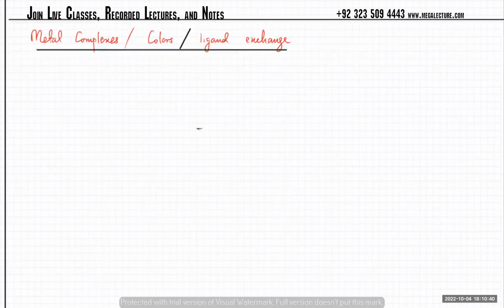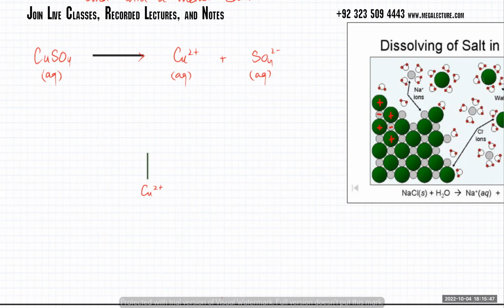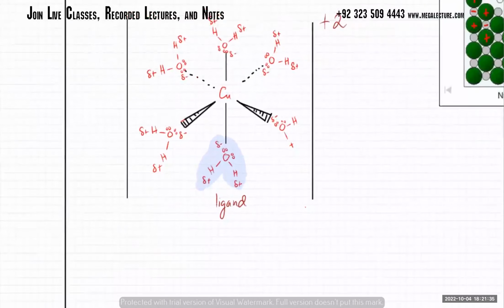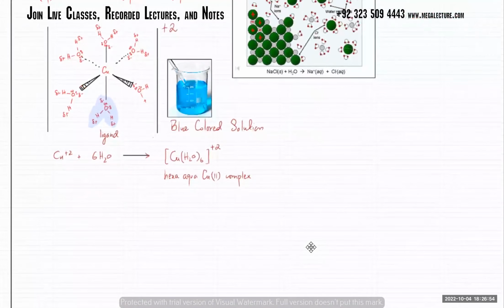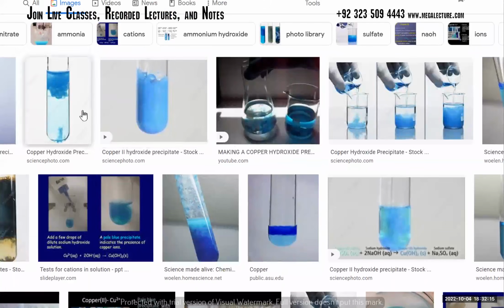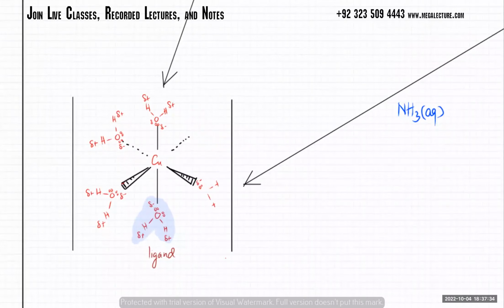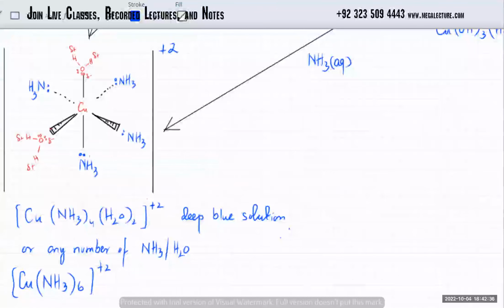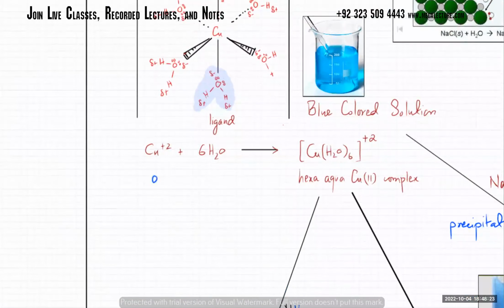A Level Chemistry | Chemistry of Transition Elements | Lecture 5 | Metal Complexes | Ligand Exchange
A Level Chemistry | Chemistry of Transition Elements | Lecture 2 | Catalyst
"1 define a transition element as a d-block element which forms one or more stable ions with incomplete d orbitals
2 sketch the shape of a 3dxy orbital and 3dz2 orbital
3 understand that transition elements have the following properties:
(a) they have variable oxidation states
(b) they behave as catalysts
(d) they form colored compounds
4 explain why transition elements have variable oxidation states in terms of the similarity in the energy of the 3d and the 4s sub-shells
5 explain why transition elements behave as catalysts in terms of having more than one stable oxidation state, and vacant d orbitals that are energetically accessible and can form dative bonds with ligands
6 explain why transition elements form complex ions in terms of vacant d orbitals that are energetically accessible